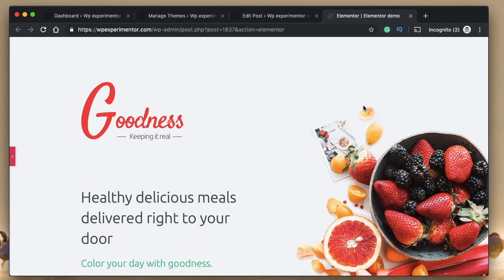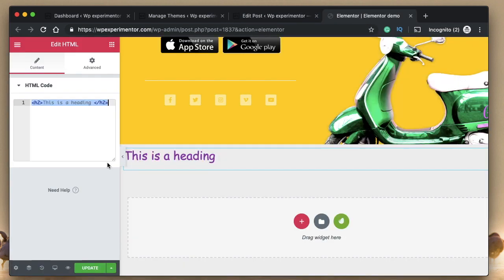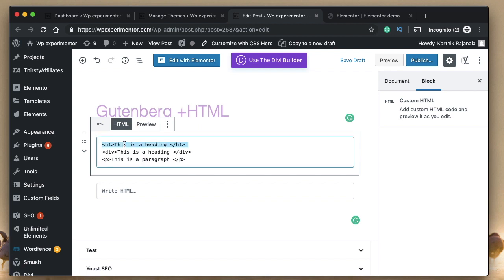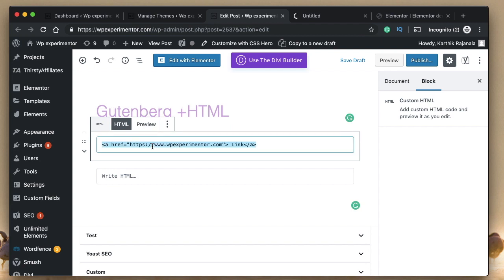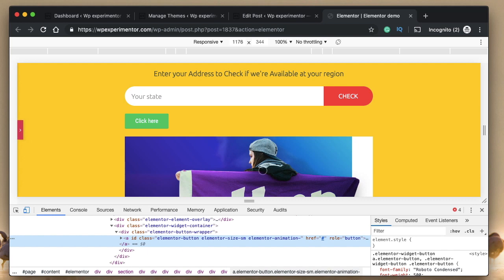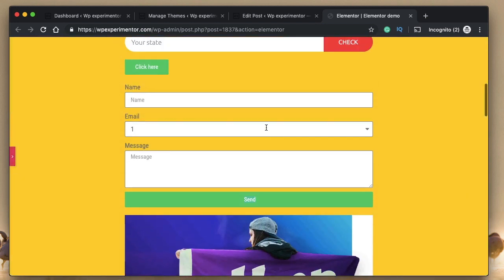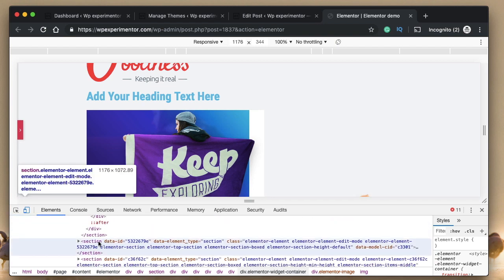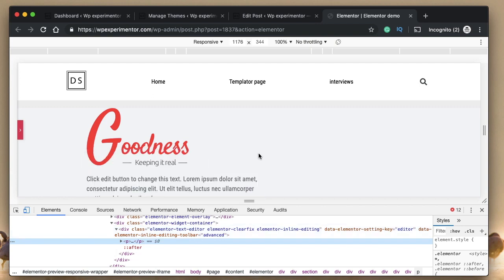HTML basics for WordPress Beginners - Understanding the site structure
In this HTML crash course for WordPress beginners, I explain all the important HTML concets such as tags, attributes and nesting.

All these HTML elements are supplied by your themes, pagebuilders and Plugins.